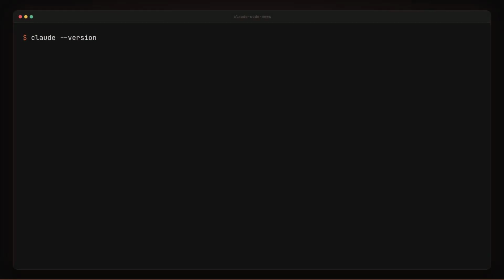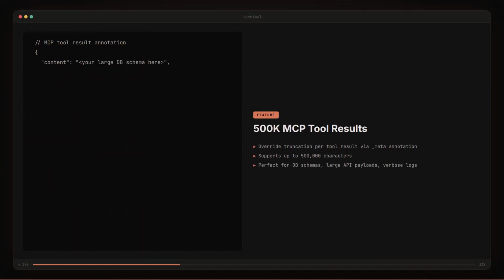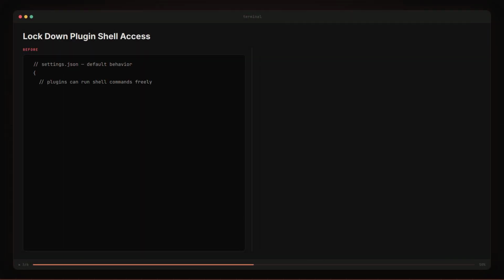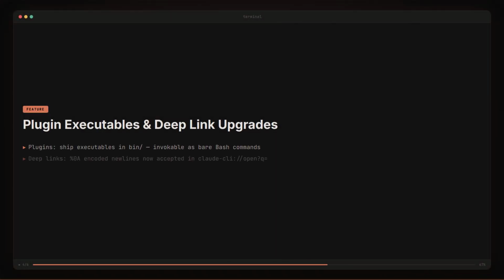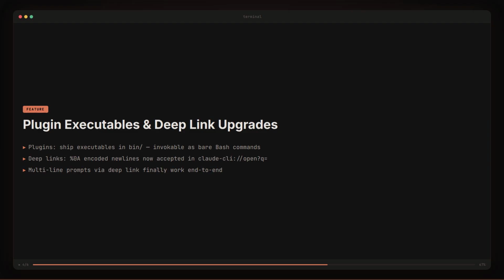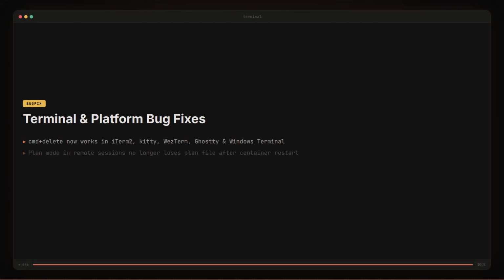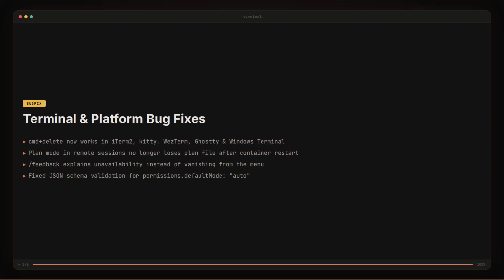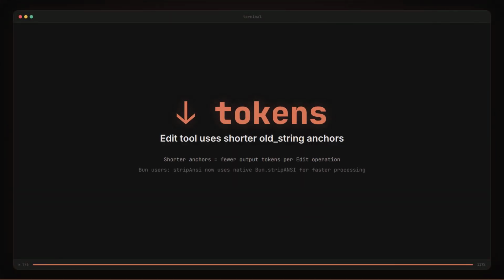Claude Code 2.1.91 — Bigger MCP Results & Safer Plugins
v2.1.91 gives power users more control: push massive DB schemas through MCP without truncation, lock down plugin shell access, and multi-line deep links finally work.

🔥 Key Changes:
• MCP tool results now support up to 500K chars — no more truncated DB schemas
• New setting to disable shell execution inside plugins & slash commands
• Multi-line prompts now work in claude:// deep links
• Plugins can ship their own executables under bin/
• Fixed --resume transcript chain breaks that silently lost history
• Edit tool uses shorter anchors — fewer output tokens used

0:00 Intro
0:17 500K MCP Tool Results
0:57 Lock Down Plugin Shell Access
1:26 Plugin Executables & Deep Link Upgrades
2:04 Critical: --resume No Longer Loses History
2:33 Terminal & Platform Bug Fixes
3:16 Fewer Tokens, Faster Runs
3:47 Outro